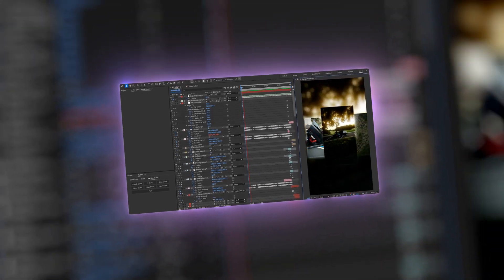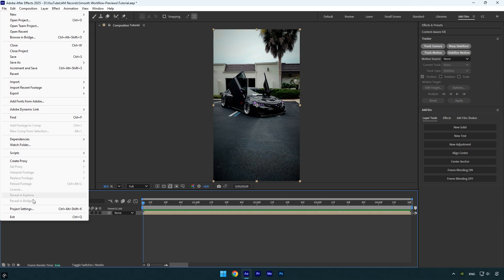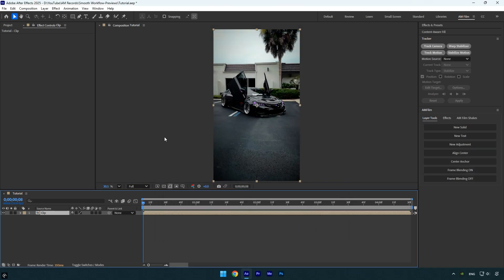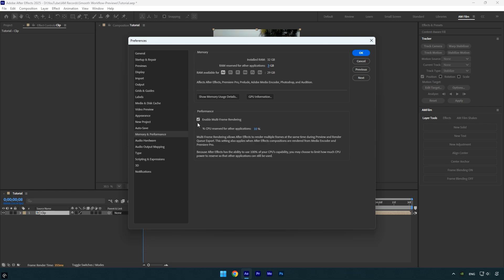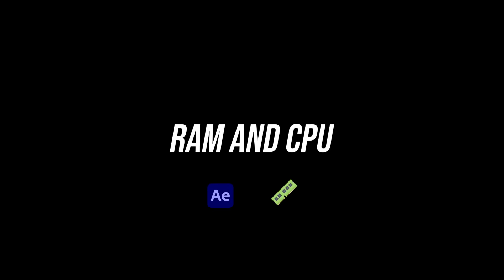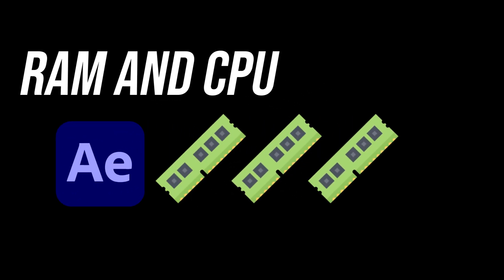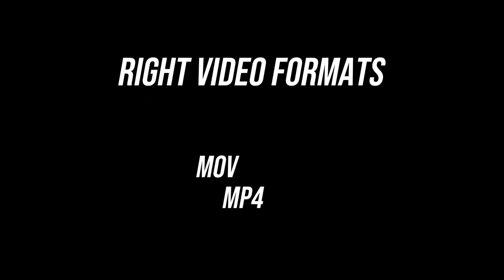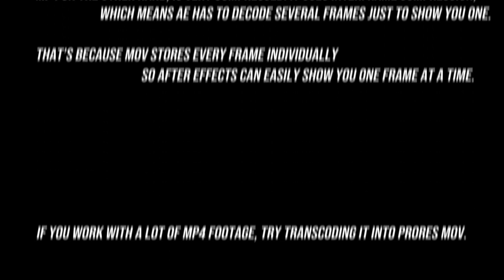Speed Up After Effects FAST! (3 Tips for Smooth Previews)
Tired of After Effects running slow? In this quick tutorial, I’ll show you 3 simple tips to make After Effects faster and get smooth previews. We’ll cover storage, RAM and CPU, and the best video formats to use. Perfect for beginners who want to fix lag and speed up their workflow in just a few minutes.

Chapters
0:19 - After Effects Settings
1:22 - Storage
1:42 - RAM & CPU
2:08 - Video Formats

CPU: i7-14700K
GPU: RTX 4060 Ti 16GB
RAM: Kingston FURY Beast 32GB